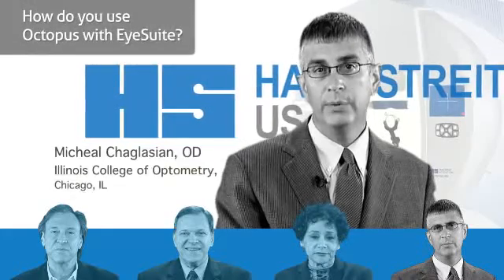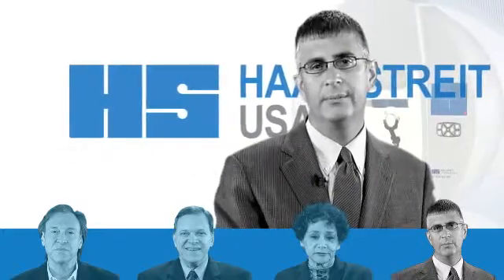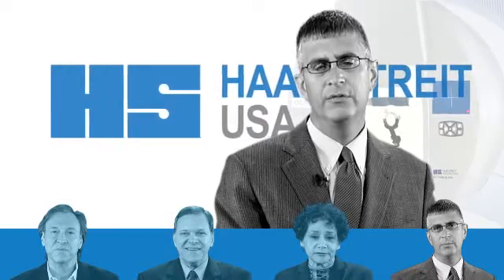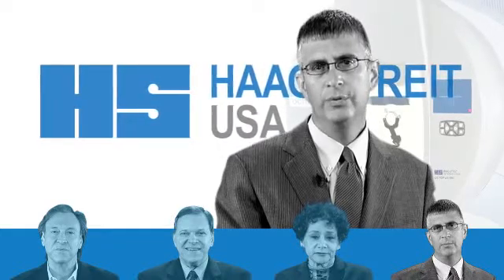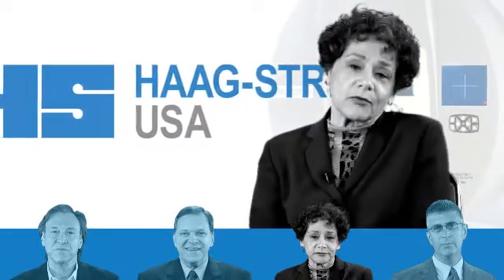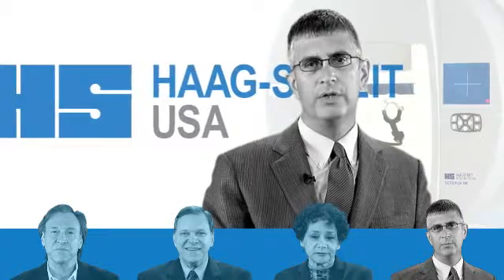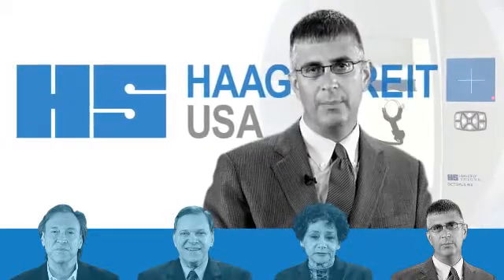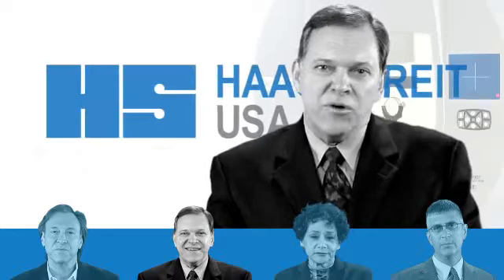Reliable Glaucoma Progression Testing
See how easy to use advanced, automated perimetry can be with the Haag Streit Octopus perimeter. Hear four prominent physicians explain the time saved, visual field technician time saved, and 100% reliability of Octopus perimetry has improved their practices.

Video Transcription:

EyeSuite is very intuitive and easy to learn almost on your own and again, more importantly, is able to put the data in a display that the practitioner can easily and quickly identify who is staying stable and who is getting worse.

The Octopus is easier to use for a variety of reasons. One reason is that the standard threshold test that we use, the TOP program, takes about half the time of other programs.

We have a variety of ways to identify progression. Other instruments do that to some degree as well but EyeSuite does it really well, really easily, and again I can use my Octopus data as well as data from other perimeters.

I think in order to get a reliable field, you have to constantly monitor fixation. If the patient closes their eyes, falls asleep, the test stops. That makes it reliable in my book and easy to use. All other perimeters that I know of just keep chugging away.

We needed something that would also fit our evolving practice pattern which is more networking, more interoperability between systems. We have a very busy academic practice. We need a test and a procedure that is easy to set up, fast, and performs well and delivers accurate data.

EyeSuite is incredibly easy to use because it functions the way that we all function in our day-to-day lives now which is on a computer screen. I can merge data at the touch of a button. That's the way we function now. I can't function any other way.

It's just great to have a new product with a software that is so capable. EyeSuite and the Octopus 900 deliver that for me.